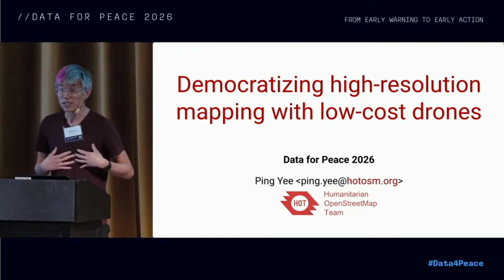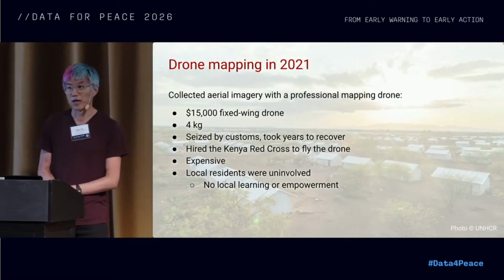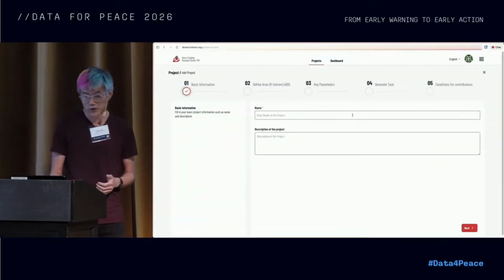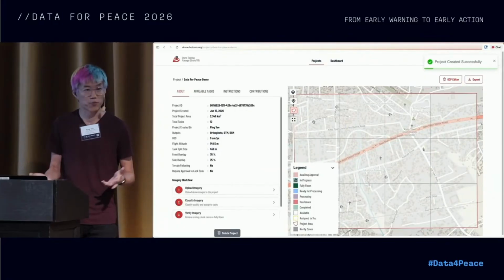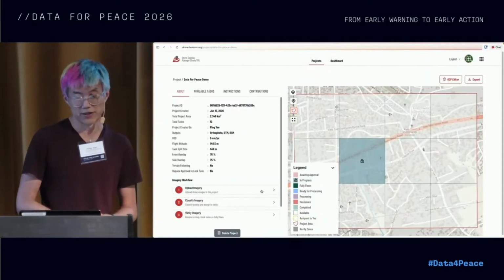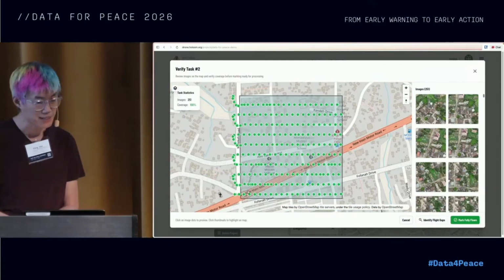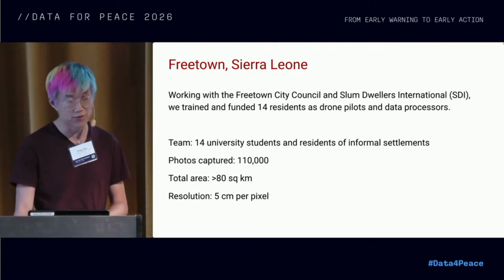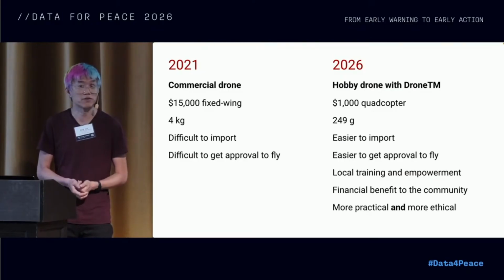Community Drone Data for Inclusive and Conflict-Sensitive Decision-Making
"Democratizing High-Resolution Mapping: Community Drone Data for Inclusive and Conflict-Sensitive Decision-Making"
by Humanitarian OpenStreetMap Team

This session presents how HOT is democratizing high-resolution geospatial data through open, community-driven drone mapping.

We will showcase HOT’s open drone infrastructure, enabling local pilots to safely capture imagery (up to 2 cm GSD), coordinate mapping across complex environments, and openly process and share data. By lowering barriers through affordable tools, simple workflows, and local capacity building, communities can document their environments, generate evidence for advocacy and services, and support more inclusive decision-making.

This session will include a demo and case studies from Freetown and Lusaka illustrating community-driven drone mapping of 80–100 km² in informal settlements. Ultimately, this work contributes to a broader vision of people-centered, open data ecosystems that support peace, resilience, and local agency.

Speaker:
Ping Yee, Lead Software Engineer, Drone Services, Humanitarian OpenStreetMap Team